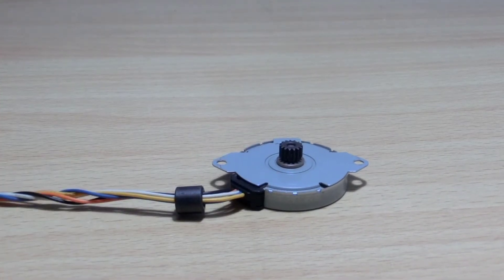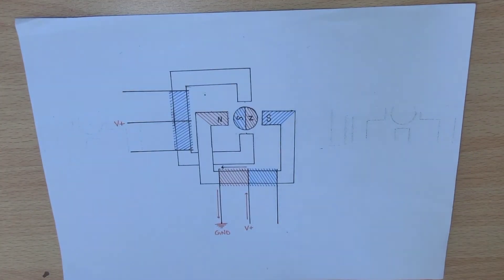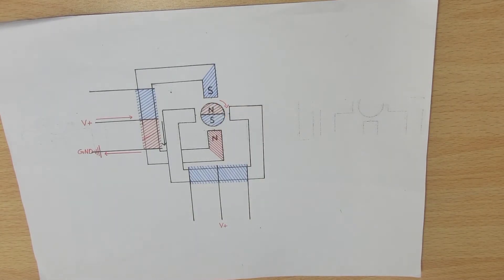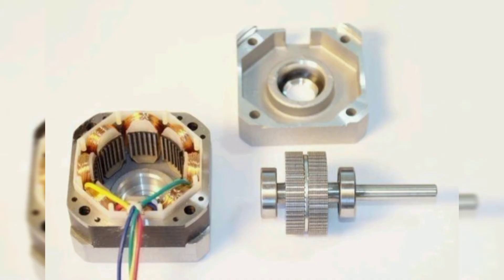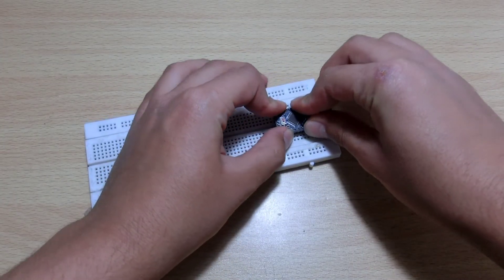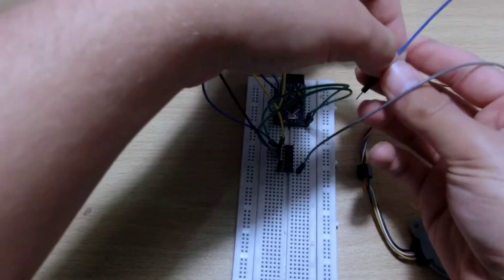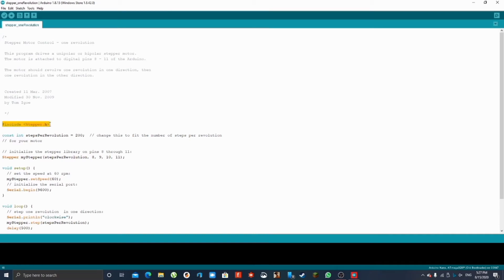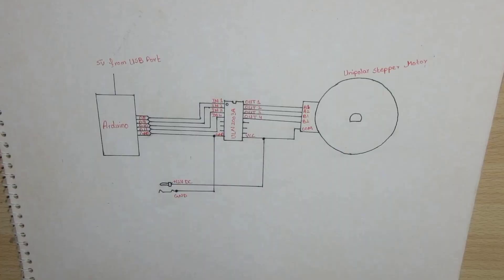Unipolar Stepper Motor Tutorial | [7]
In this video I will teach you how a unipolar stepper motor works and how to drive it using an Arduino.

Time stamps for video:
Intro 00:01
Explanation 00:33
Advantages 03:02
Disadvantages 03:16
Teardown 03:44
Circuit 04:47
Code 07:02
Circuit diagram 08:51

Motor teardown photo by sandane.tk